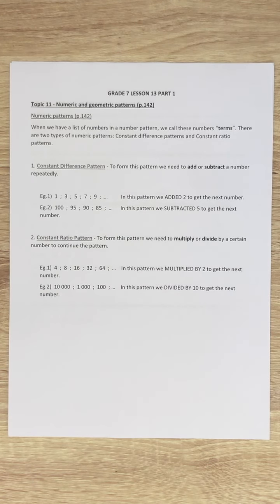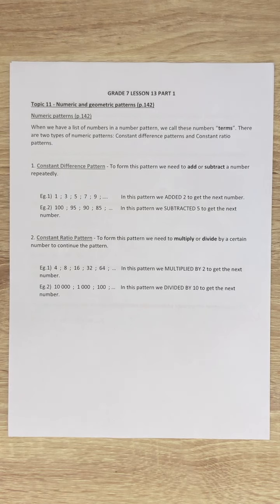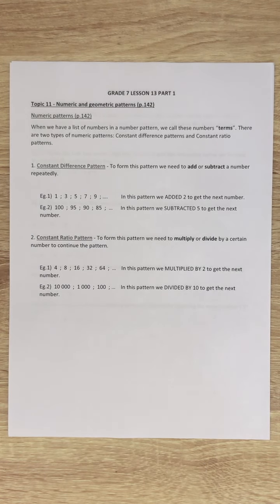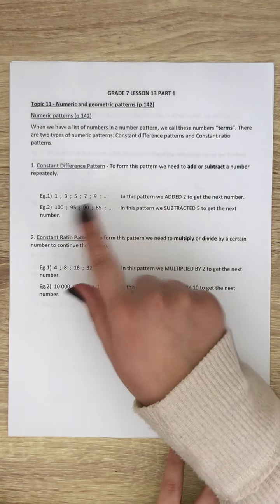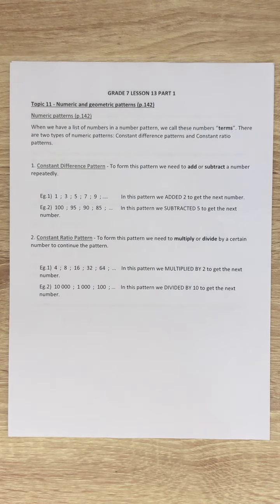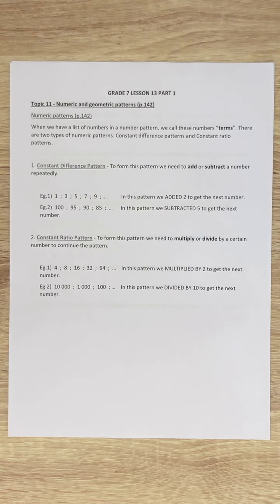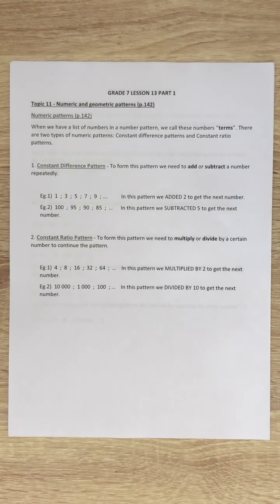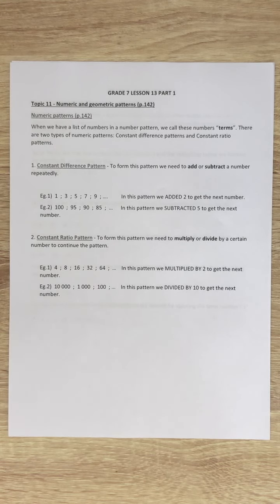Grade 7 lesson 13 part 1